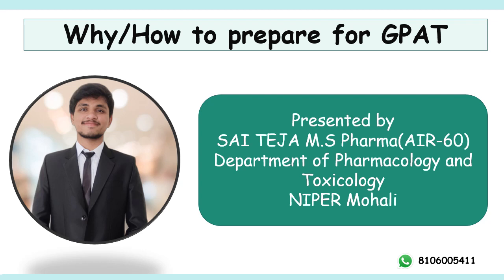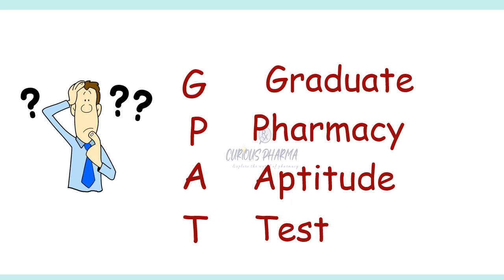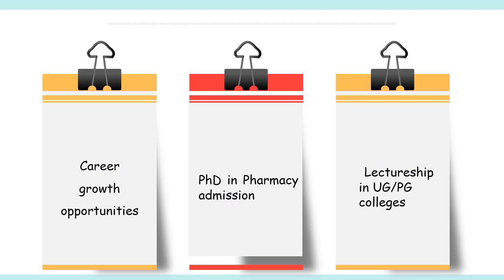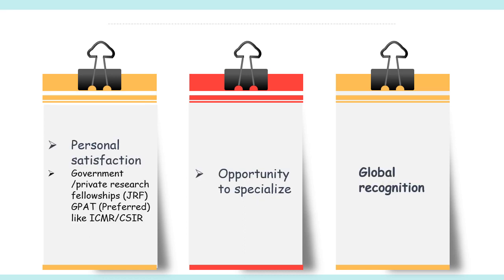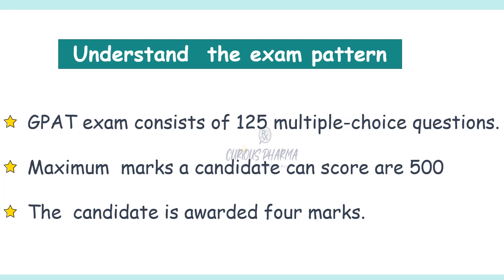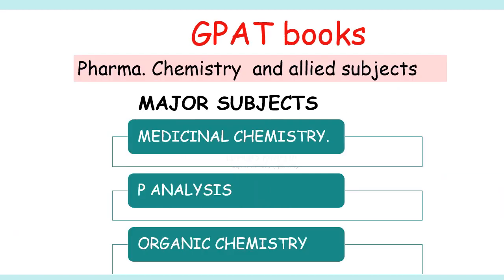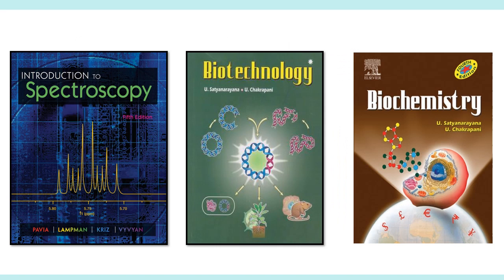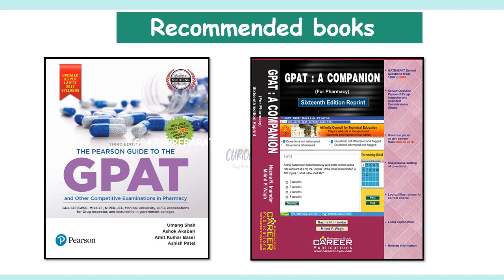HOW TO START PREPARATION FOR GPAT 2023 - YouTube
GPAT stands for Graduate Pharmacy Aptitude Test. It is a national level entrance exam conducted in India for admission into postgraduate pharmacy courses (M.Pharm) in various colleges and universities across the country. The exam is conducted by the National Testing Agency (NTA) on behalf of the All India Council for Technical Education (AICTE). The GPAT exam consists of 125 multiple-choice questions, and the duration of the exam is three hours. The syllabus for the GPAT exam includes topics related to pharmaceutics, pharmacology, pharmaceutical chemistry, and pharmacognosy.